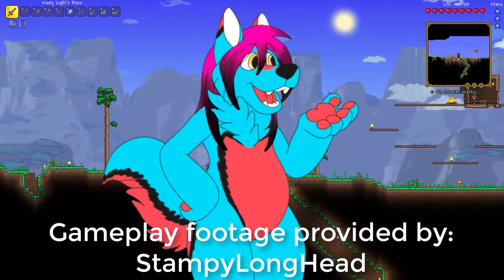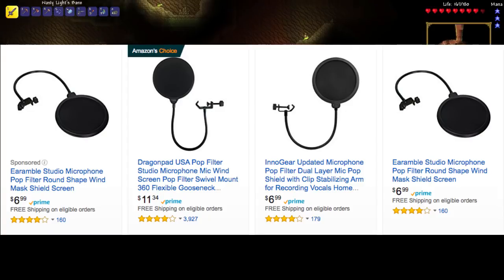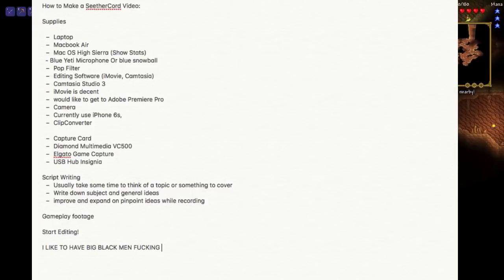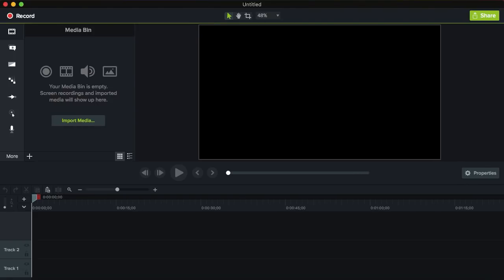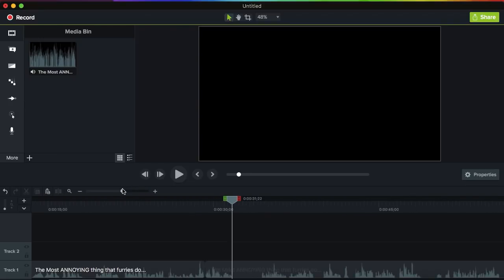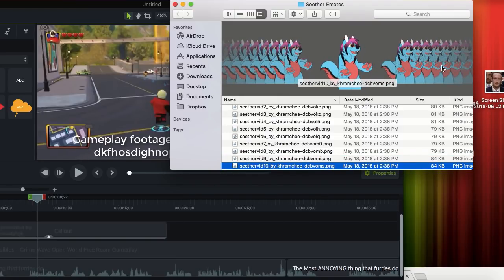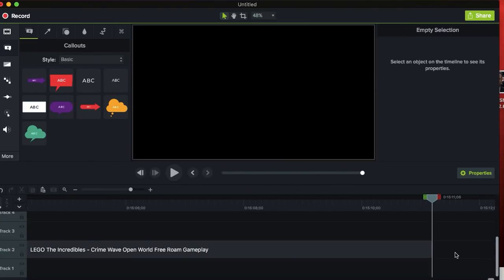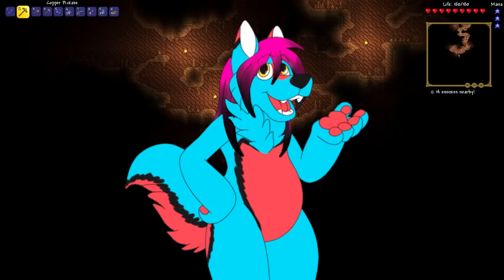How To Make A SeetherCord Video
A lot of you guys have asked me how do I make my videos. Here is my full process of me producing my content! :)

Kuma Raccoon
Shadowsand
Sax
LoneWolfcnc